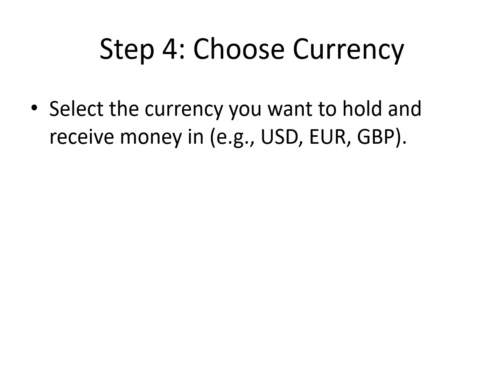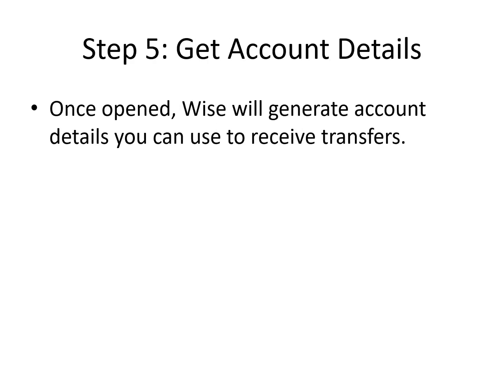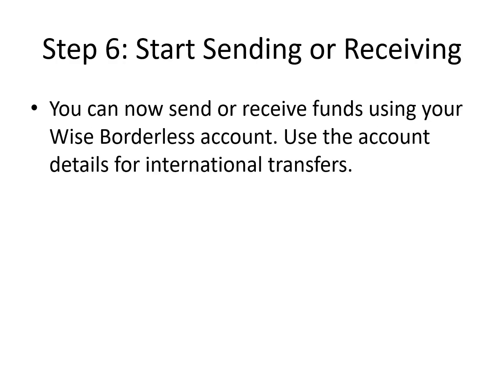NEW! How to Set Up Wise Borderless Account for Transfers (2025) 🌍💳 | Easy & Secure Global Banking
Confused about how to set up a Wise Borderless account for transfers in 2025? In this video, I break down How to Set Up Wise Borderless Account for Transfers so you can send, receive, and manage money internationally with ease. Whether you’re a freelancer, traveler, or someone managing multiple currencies, this guide covers everything—account setup, app walkthrough, and tips to maximize security and efficiency.

✅ What You’ll Learn in This Wise Borderless Account Guide:
💳 Creating and Verifying Your Wise Borderless Account
📱 Navigating the Wise App for Global Transfers
⚡ Sending and Receiving Money in Multiple Currencies
💡 Tips to Avoid Setup Mistakes and Transfer Delays

⏳ Timestamps & Video Chapters:
0:00 Intro – Why a Wise Borderless Account Matters in 2025
0:20 Signing Up and Verifying Your Account
0:40 Accessing Borderless Account Features in the App
1:00 Sending and Receiving International Transfers
1:20 Tips for Secure and Cost-Effective Global Banking

🔥 Why Watch This Wise Borderless Account Video?
✅ Set up an account for seamless international transfers
✅ Learn all app features for managing multiple currencies
✅ Avoid delays or errors in sending and receiving money
✅ Perfect for beginners and experienced Wise users in 2025
✅ Make global banking simple, secure, and efficient

✅ Freelancers, remote workers, and international business users
✅ Anyone needing to manage multiple currencies efficiently
✅ Users looking for fast, secure international transfers
✅ Beginners seeking step-by-step guidance for Wise

📢 Follow me for more Wise guides, app tutorials, and international money transfer tips!